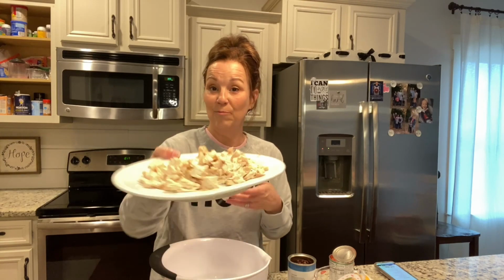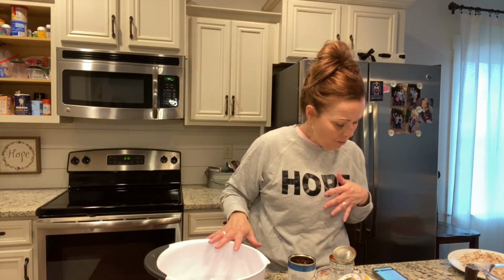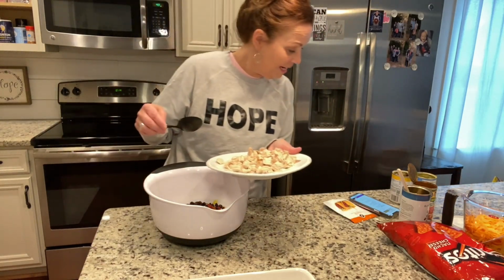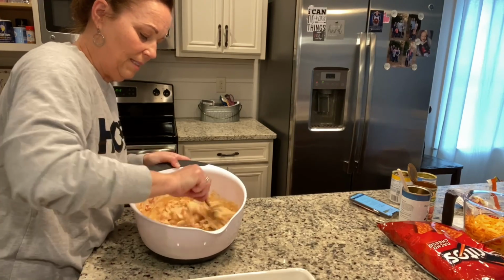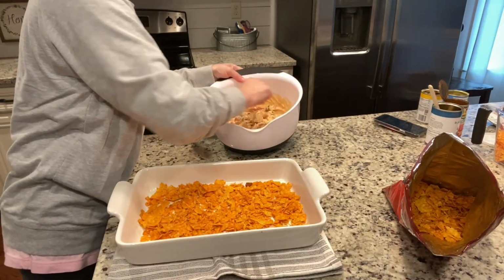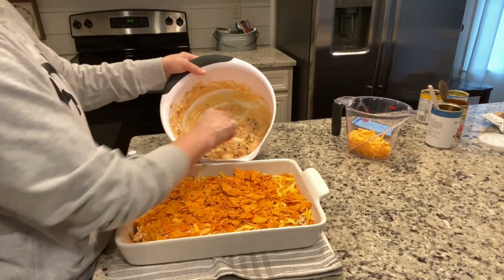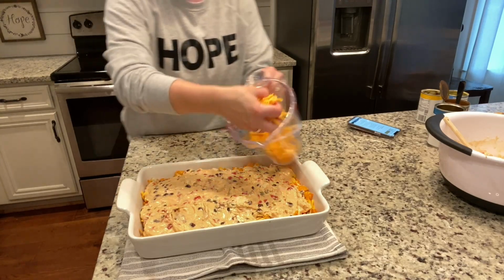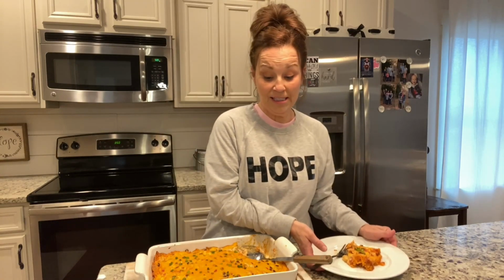Miss Annie makes Chicken Taco Casserole | Quick Mexican dinner idea | Way to use leftover chicken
This taco casserole is sure to be a family favorite. It's crunchy and cheesy and full of flavor. You will love how easy it is to make too!